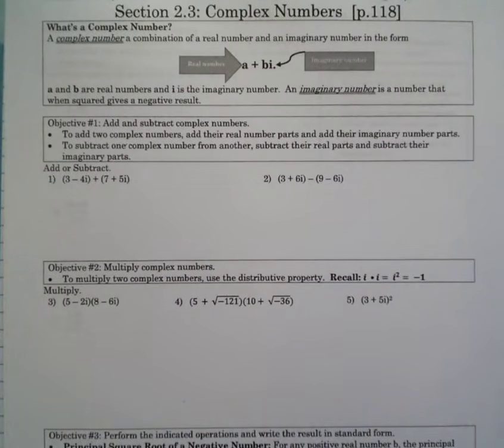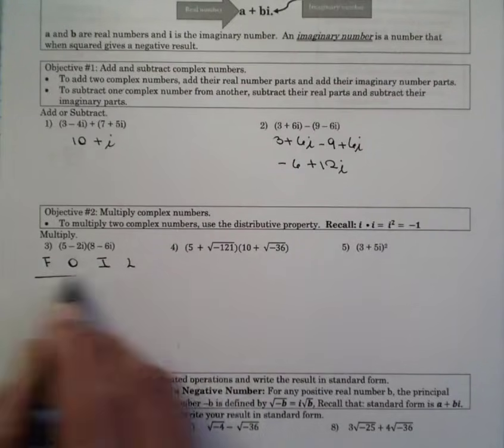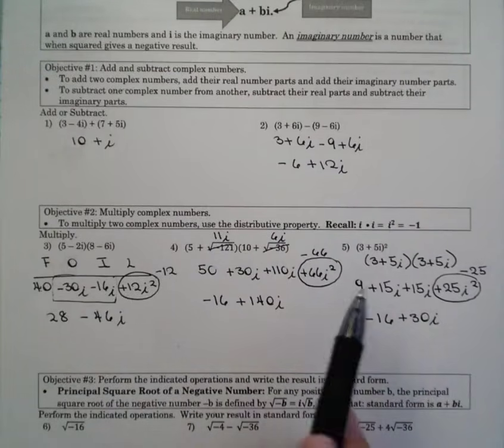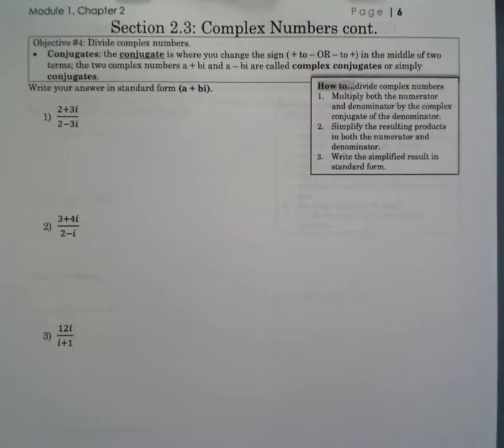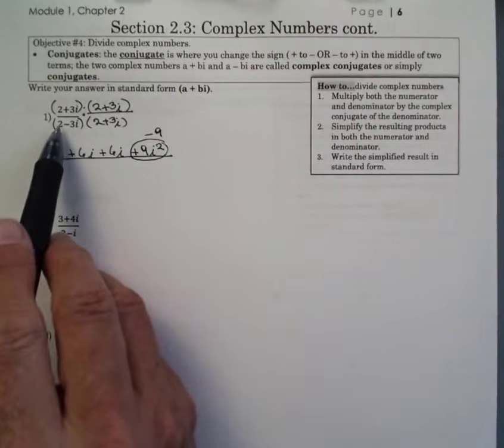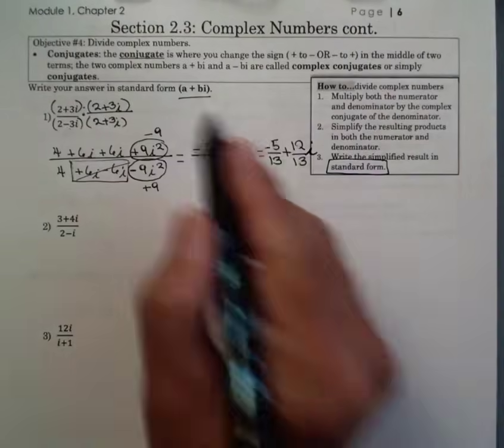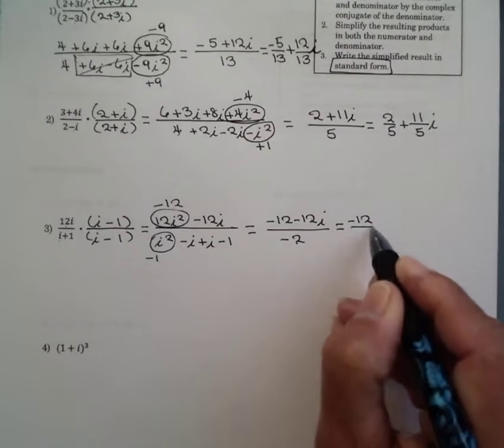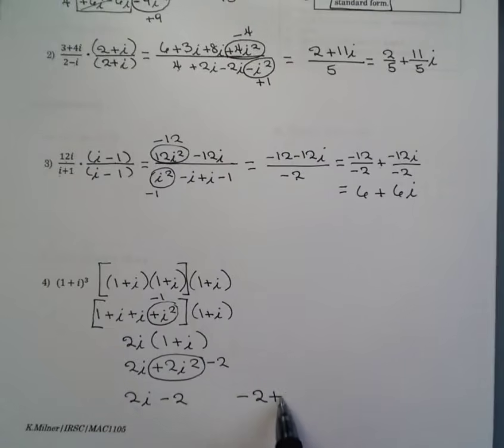MAC1105 Section 2.3